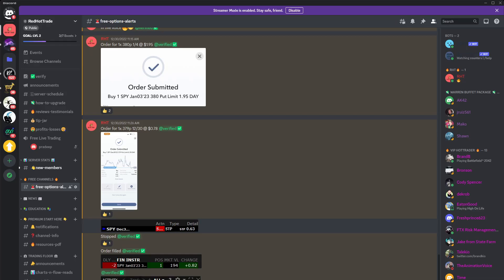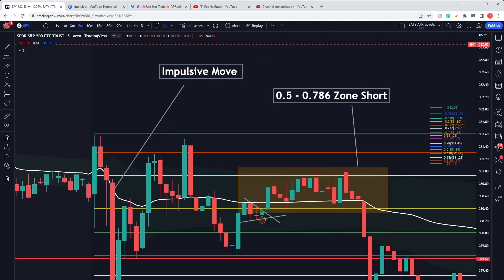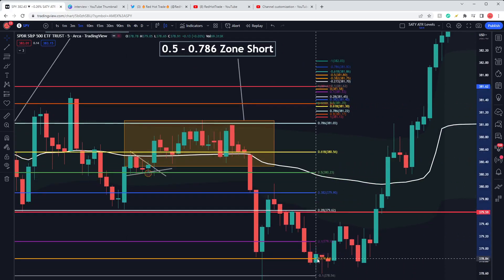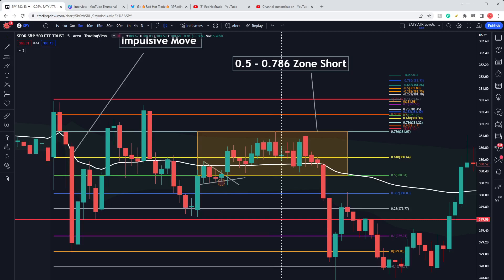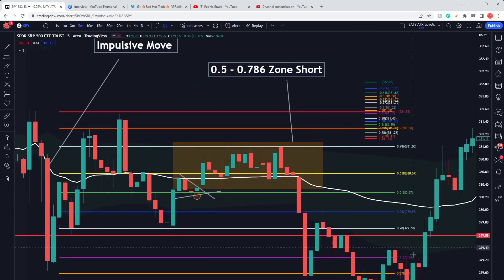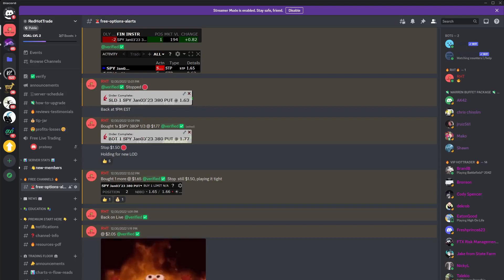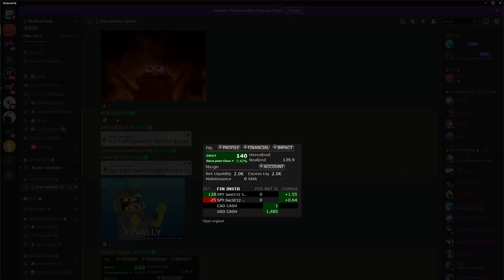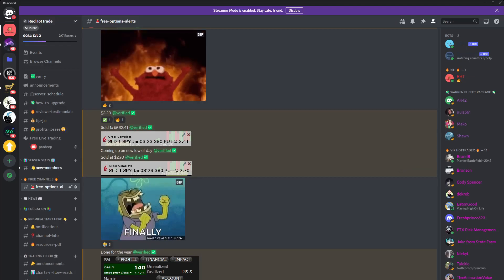How To Spot Bear Trends: Trading $SPY BIG GAINS!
How to Spot Bear Trends in Real Time and Capitalize Off them Using Options